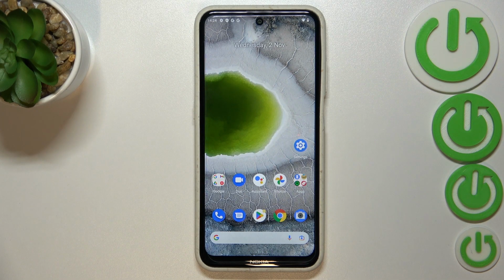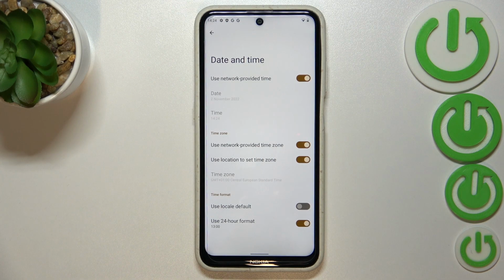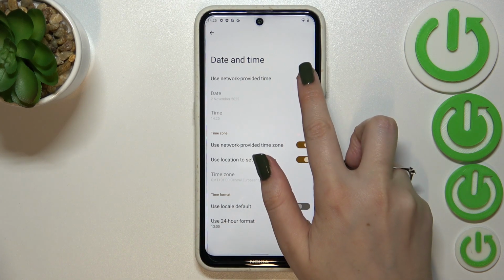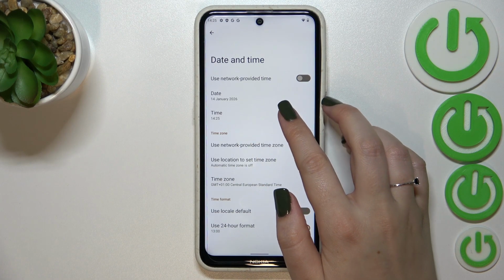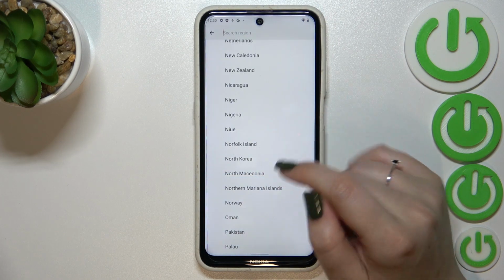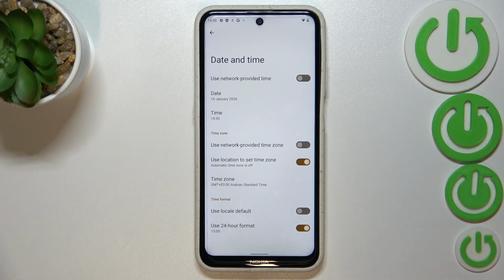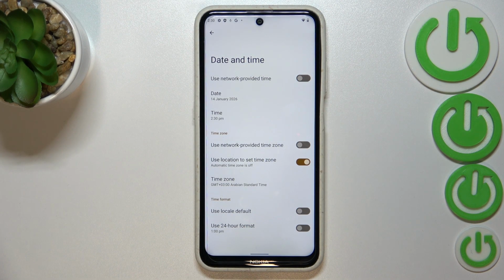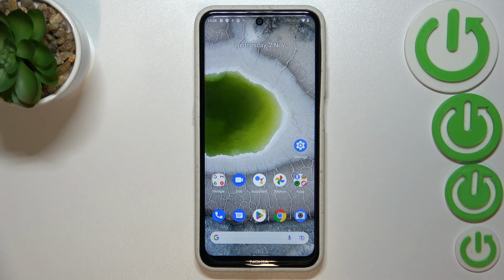NOKIA X10 - How To Change Date & Time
if you want to setup Clock and date on NOKIA X10, with this video you can learn how to do it. By following our Instructions video you'll see how to easly manage Time or date settings on NOKIA X10. You can find more useful guides on our YouTube channel HardReset.Info! if you have any trouble with any kind of device like Smartphone, Smartwatch, Headphones, Routers, Smart TV, etc... solution should be there!

How to change date on Nokia X10 ?
How to switch time on Nokia X10 ?
How to adjust date settings on Nokia X10 ?
How to change year on Nokia X10 ?
How to adjust clock on NOKIA X10 ?